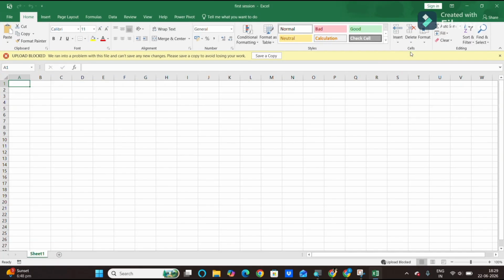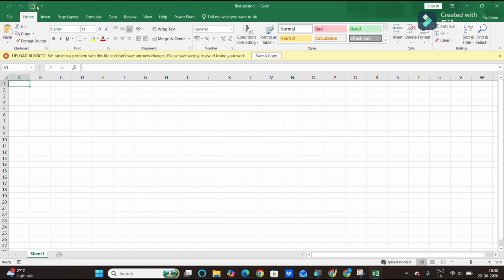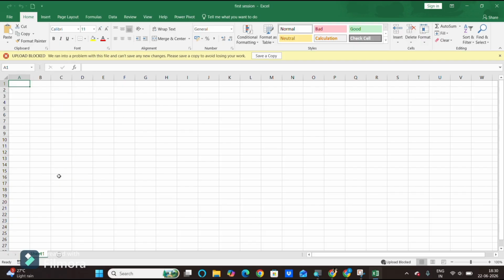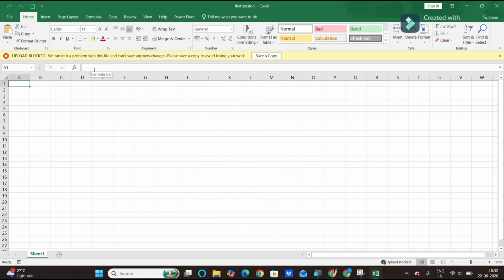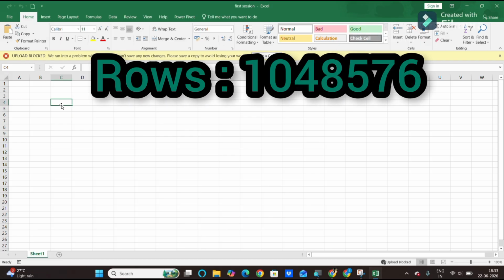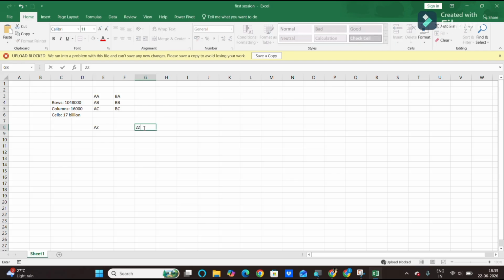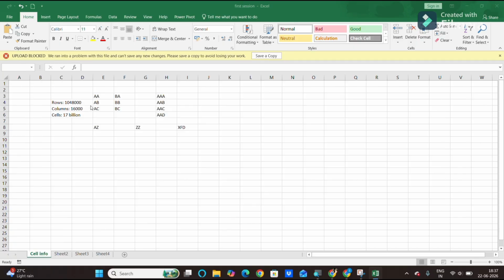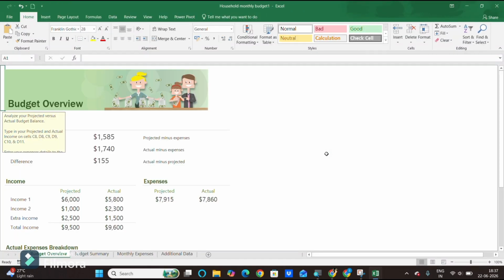Learn Excel from Basics | Part 1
Topics Covered in the video:
- Excel Workbook Tour
- Cells & Cell Address
- Rows & Columns
- How to insert Excel Sheets & Excel. Workbook
- Difference between Sheet and Workbook
- Shortcut Keys

This video might seem boring to you because it contains very basics of Excel but trust me,
" Every Interesting thing starts with the boring basics"
So to master any interesting thing, we need to have a command on it's basics!!

So Follow along with me.